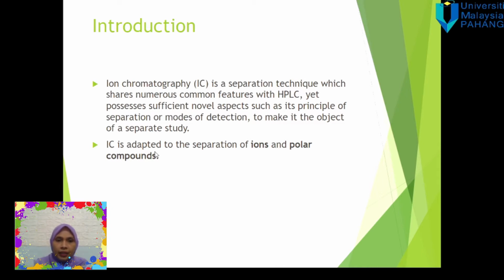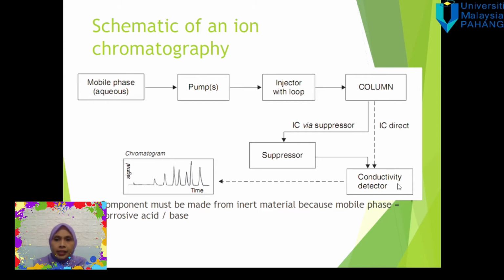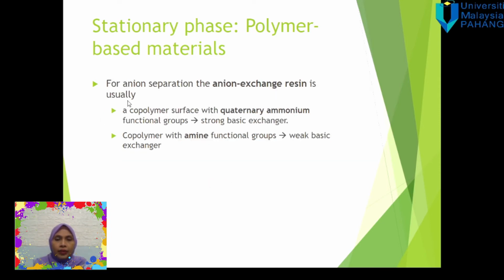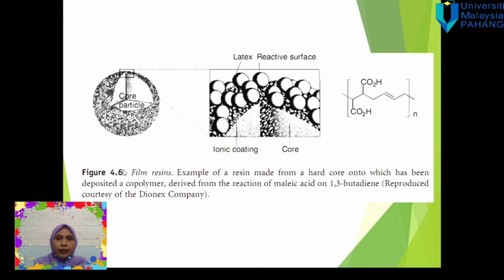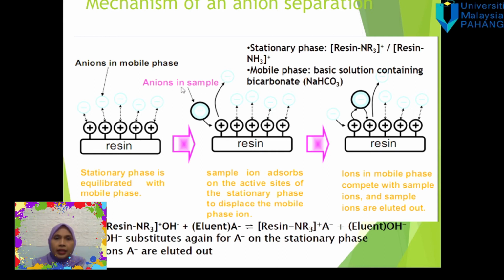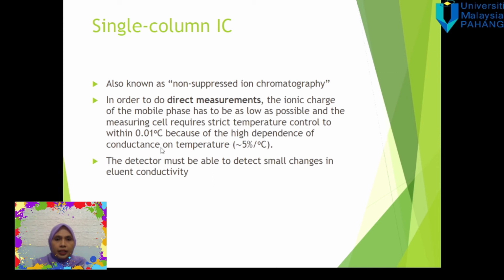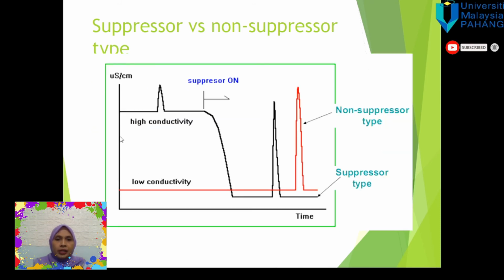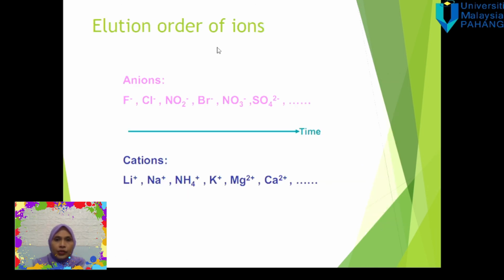Ion Chromatography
This video includes the principle of separation, function of IC components and factors effect the separation of ions